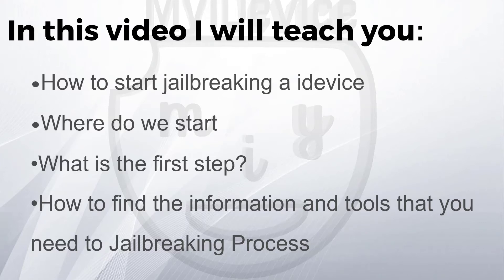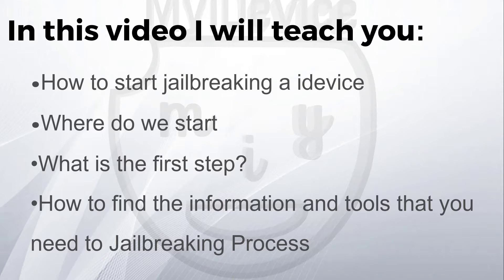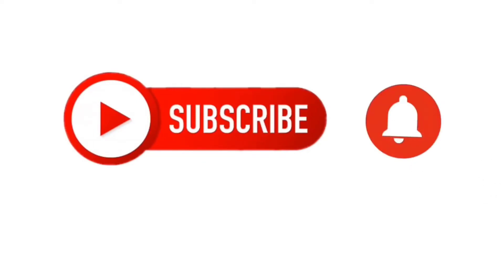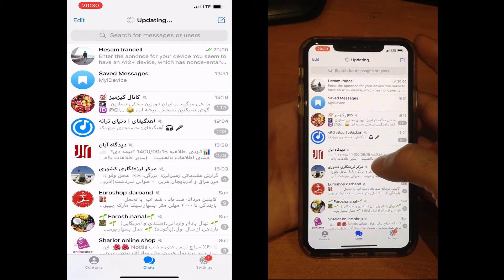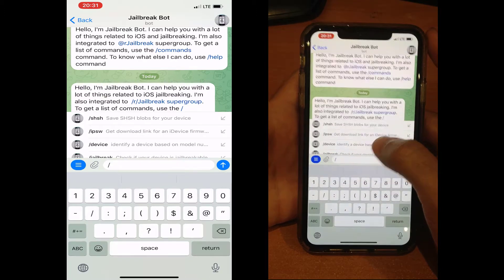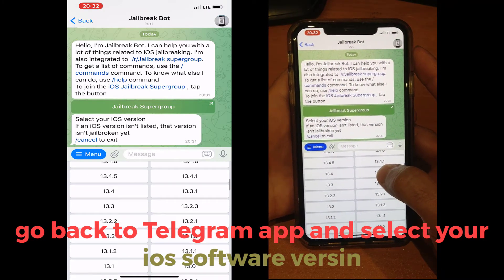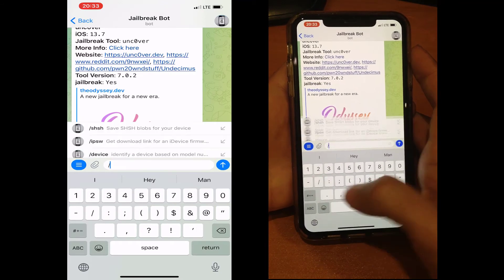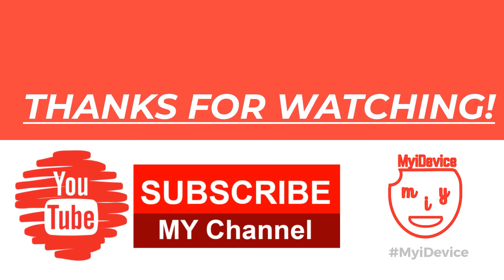How to jailbreak iphone | by Telegram Bot |easiest method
In this video, I will teach you how to jailbreak any device. The difference between this tutorial and other videos on YouTube is that this video is the result of my 10 years of experience working with Apple products. In fact, this tutorial is the basis of any jailbreak. This tutorial teaches you the basics of jailbreaking and then you can jailbreak any device you want. This tutorial gives you enough information that you can with any device that Can you jailbreak? It means it shows you the status of your jailbreak on the version you want and then shows you what tools you can use to do this.